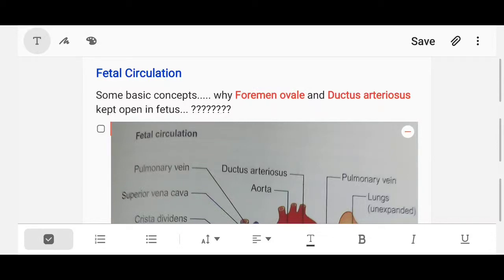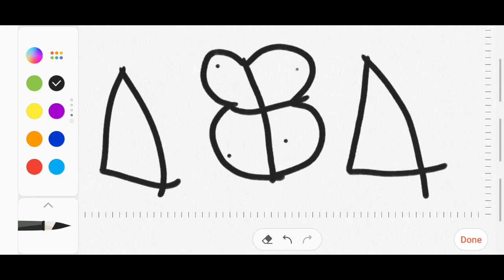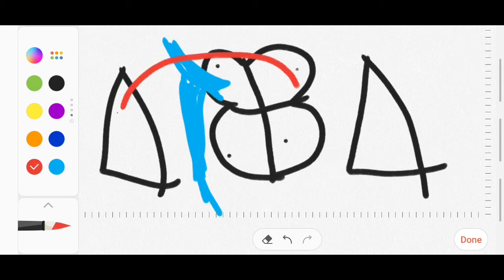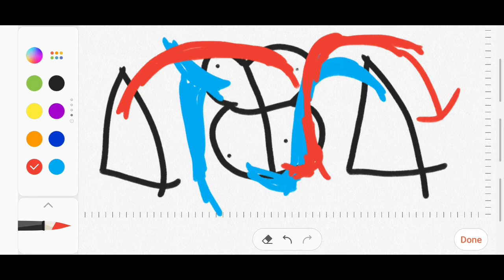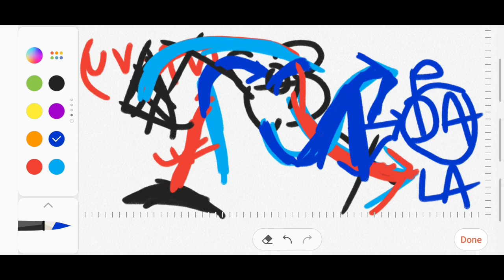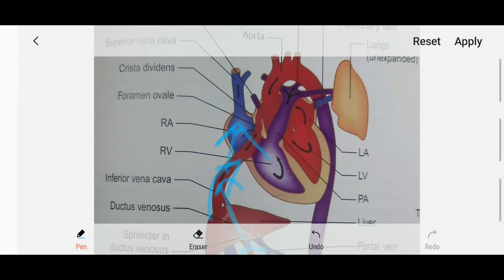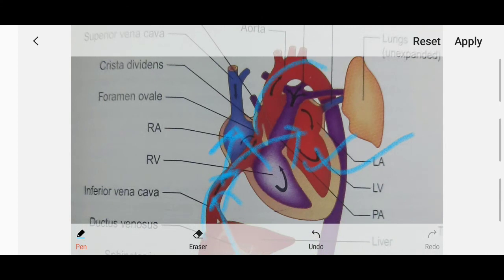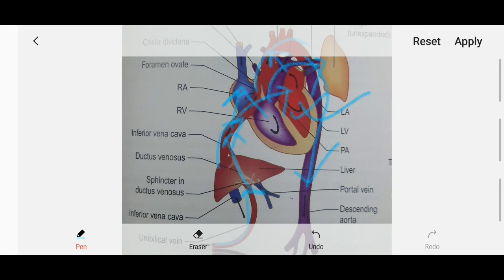FETAL CIRCULATION || VSD || DUCTUS ARTERIOSUS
Fetal Circulation... why Foramen Ovale and Ductus Arteriosus kept open in Fetus ?

Picture taken form: Kumar and Clarke's textbook of Medicine